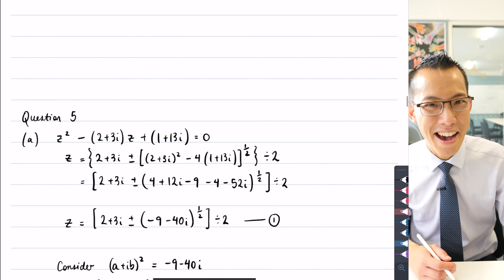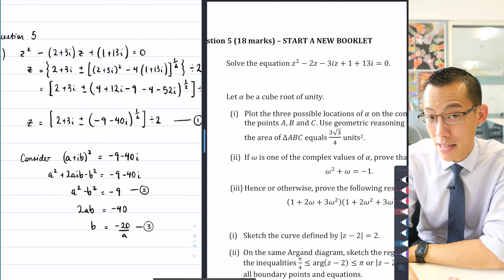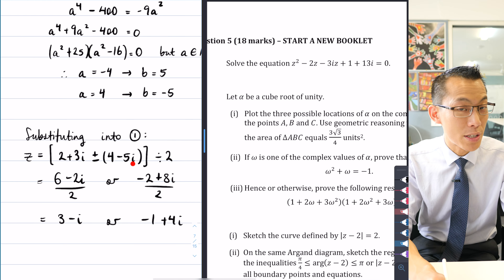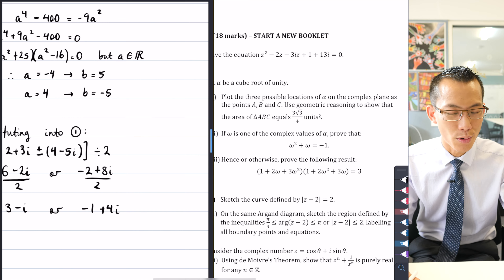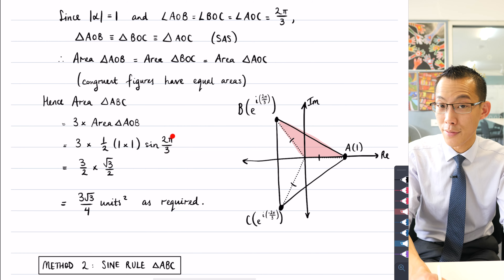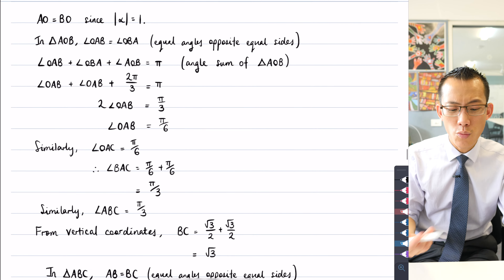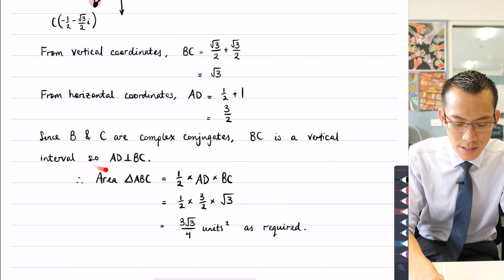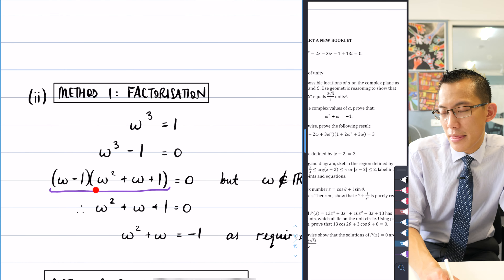Complex Numbers Exam Review (3 of 4: Cube roots of unity)